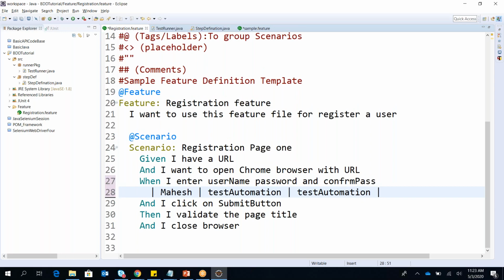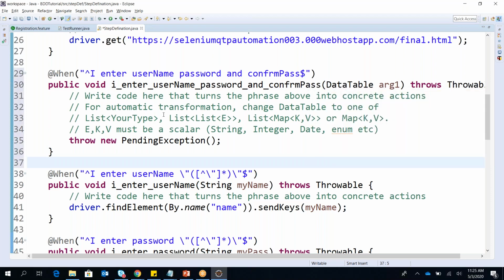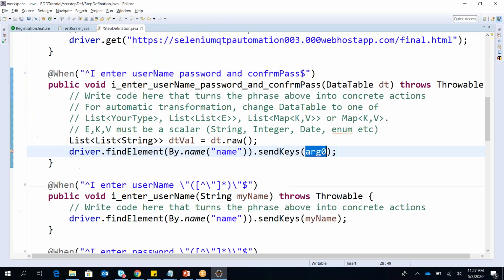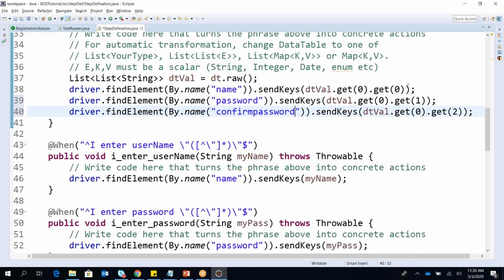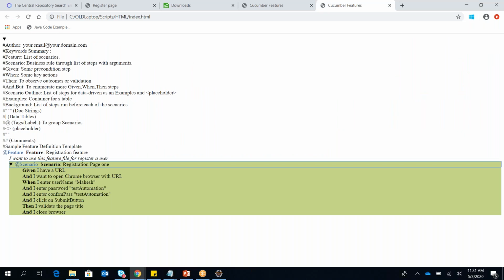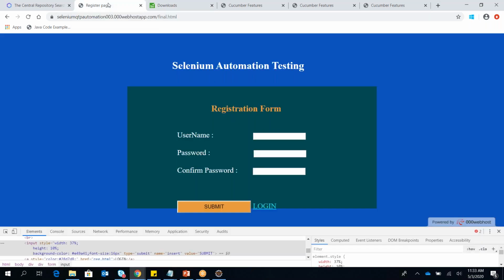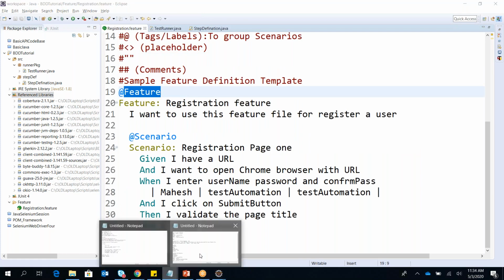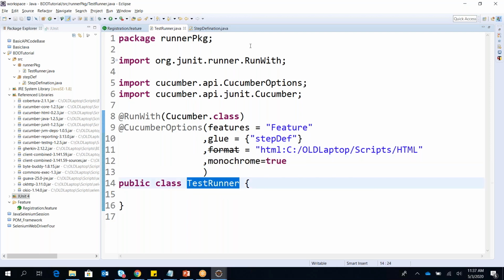Learn End to End BDD With Cucumber - Part 5